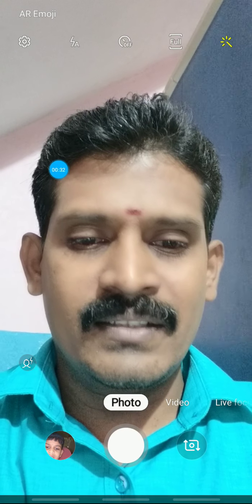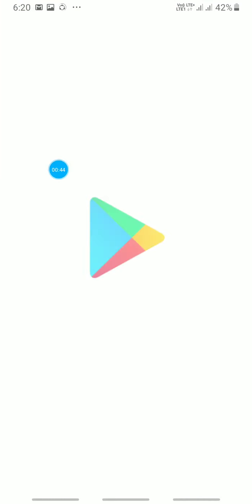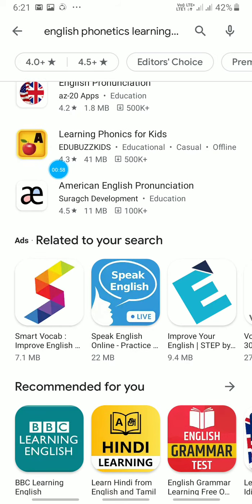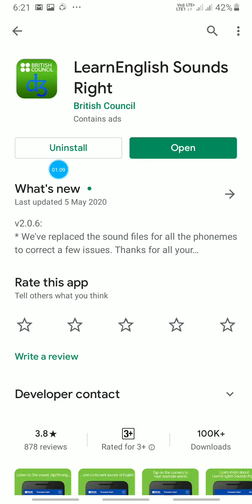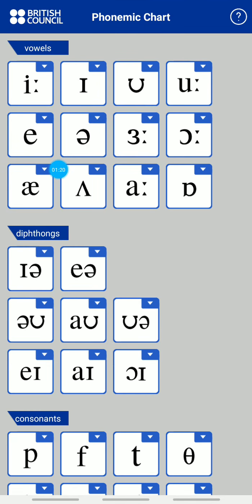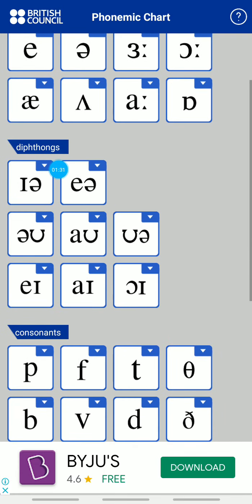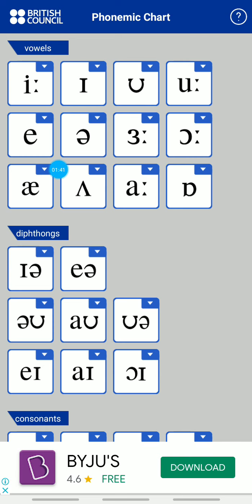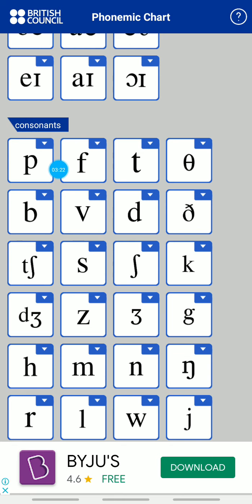29 July 2020